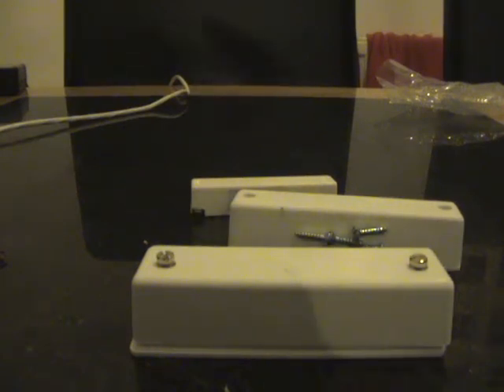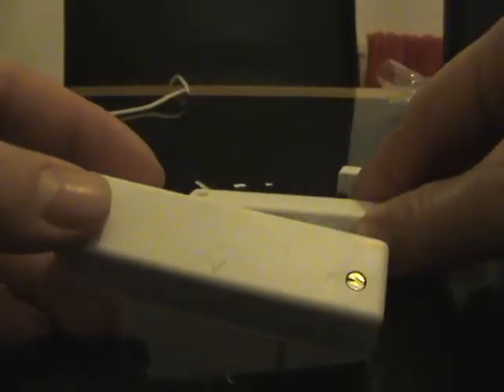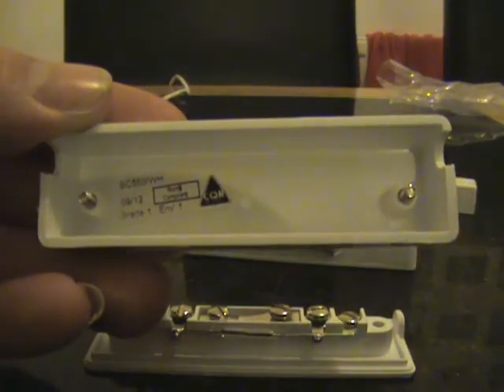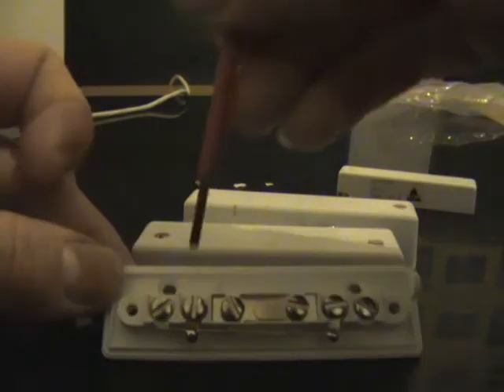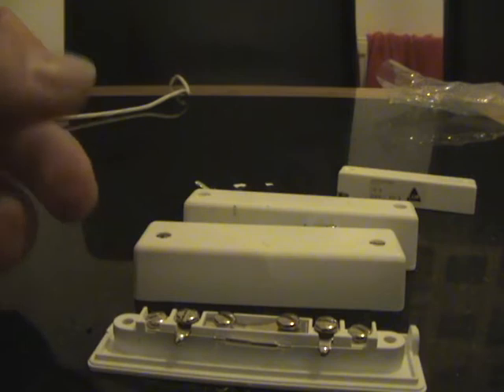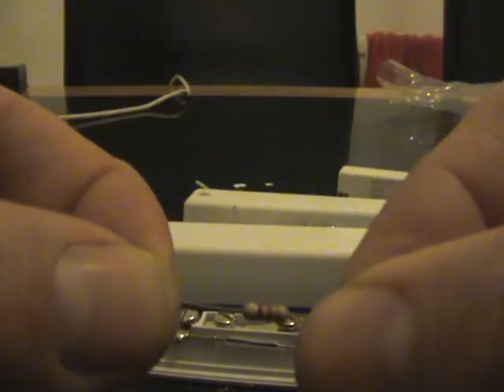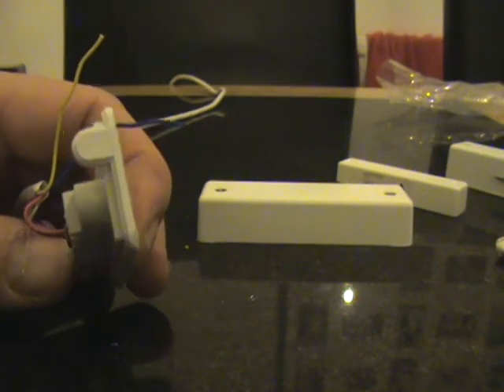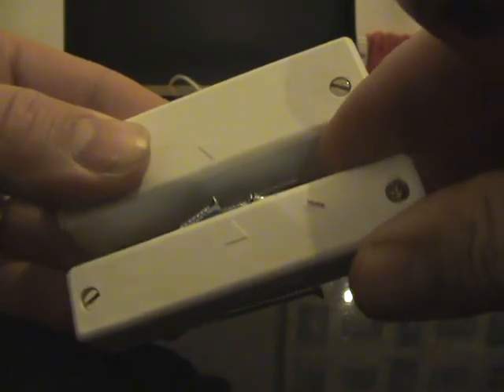how to wire a large grade 1 plastic surface burglar alarm contact 2 wire EOL sc550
how to wire a large grade 1 plastic surface burglar alarm contact 2 wire using resistors (EOL) model sc550